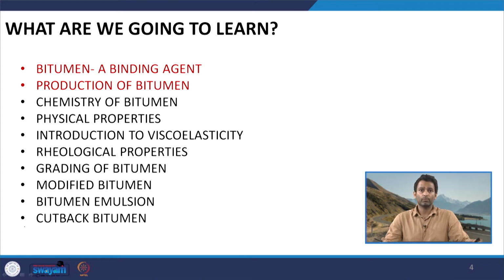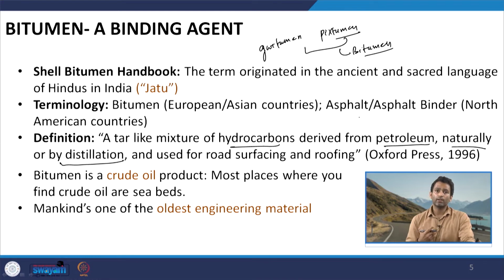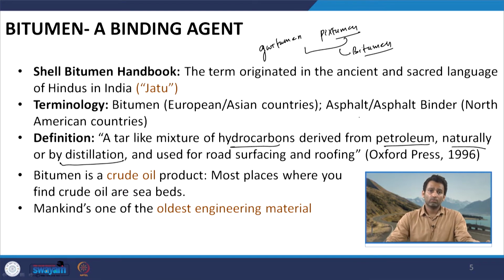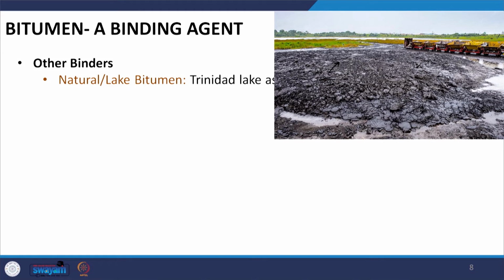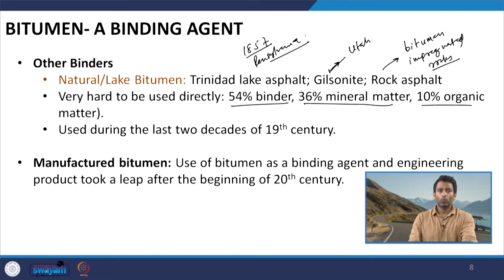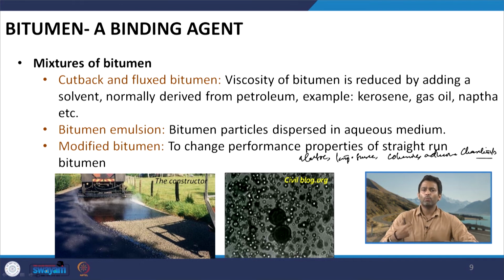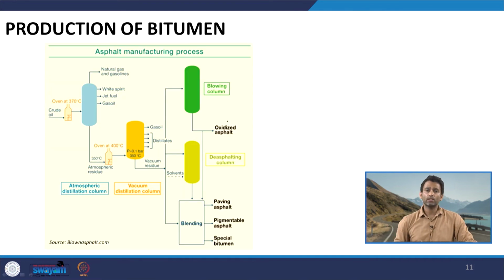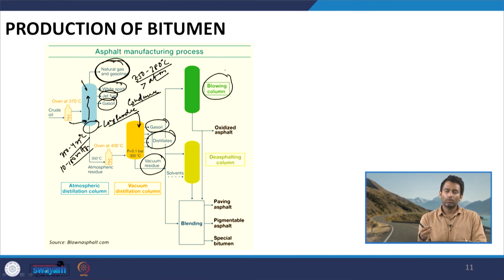Lecture 21: Bitumen Basics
In this lecture we are going to talk about Bitumen Basics.